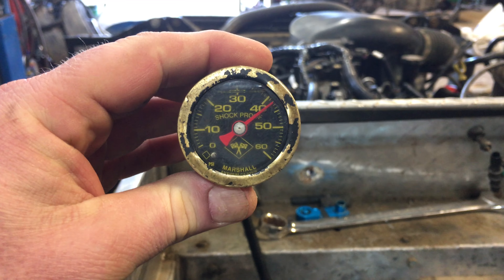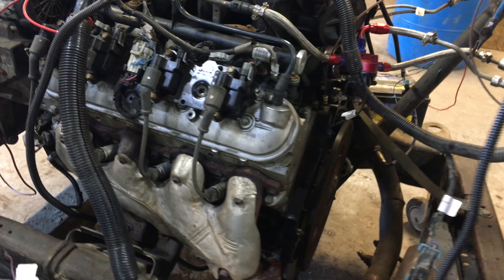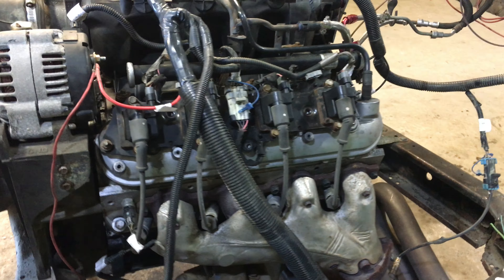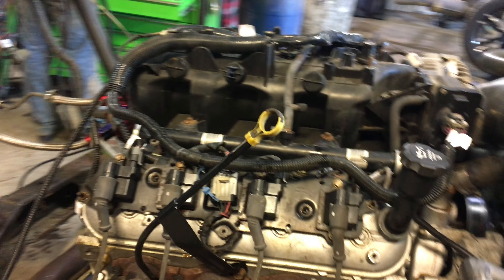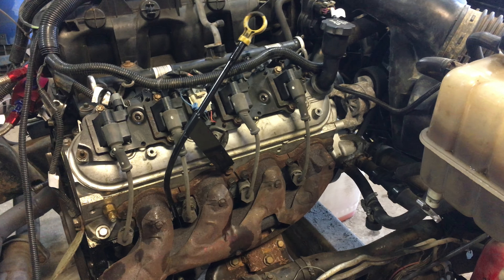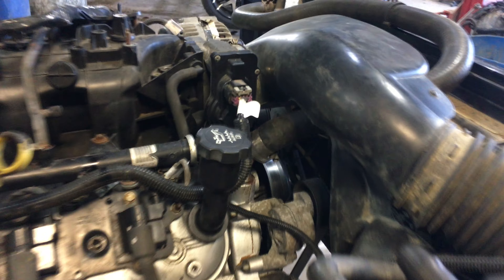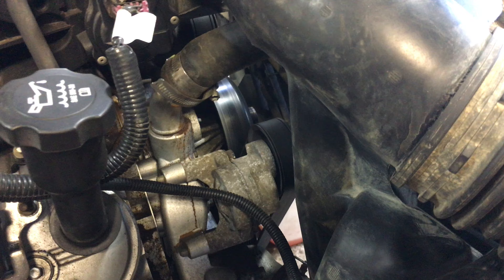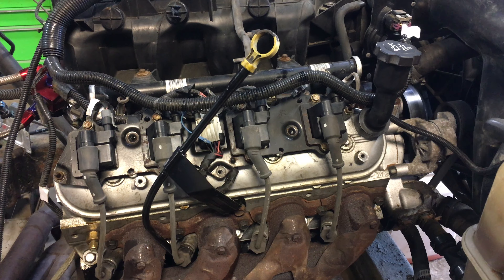Sick LS Engine... Time for a new lease in the LS Life!